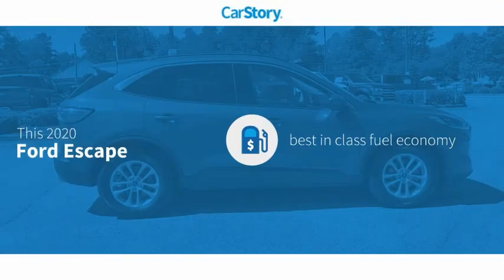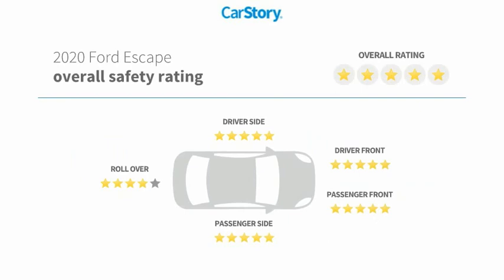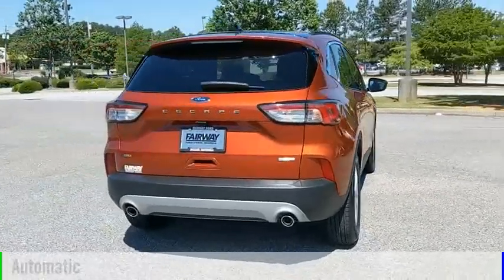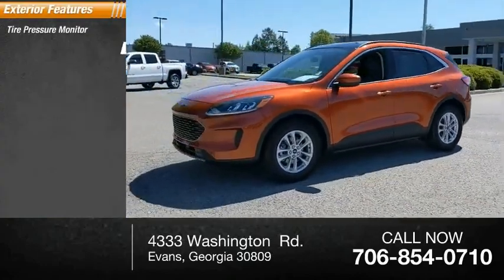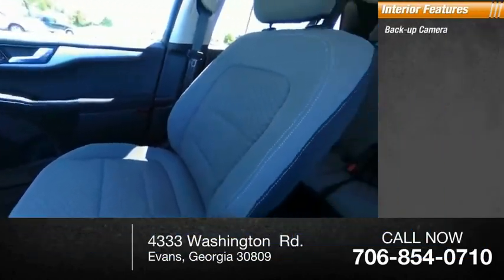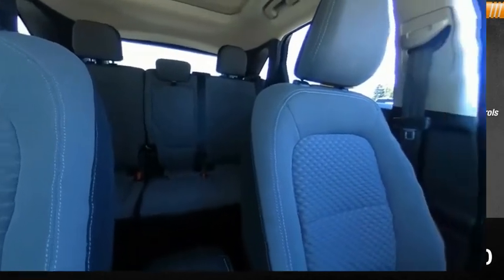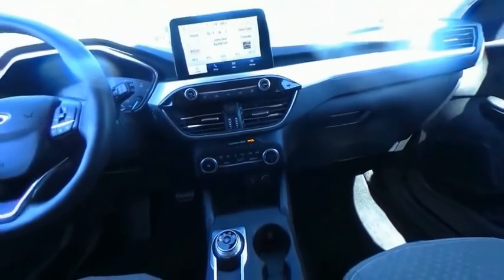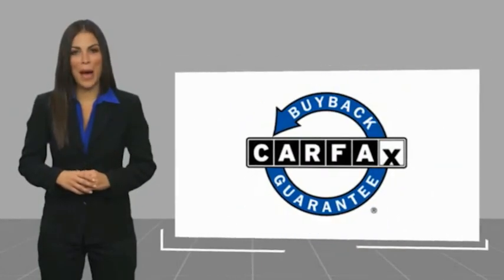2020 Ford Escape LA66984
2020 Ford Escape SE

Fairway Ford
4333 Washington  Rd.